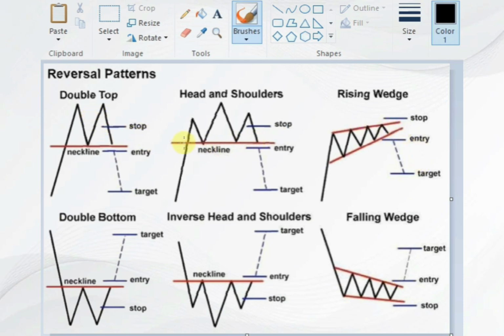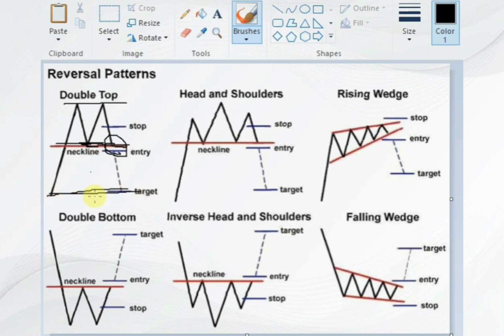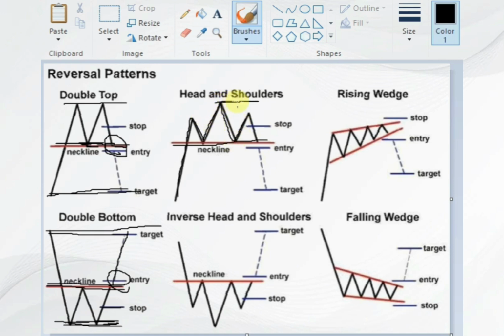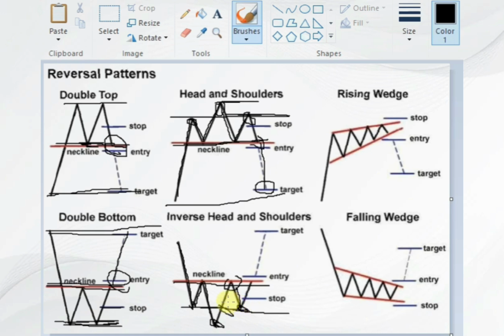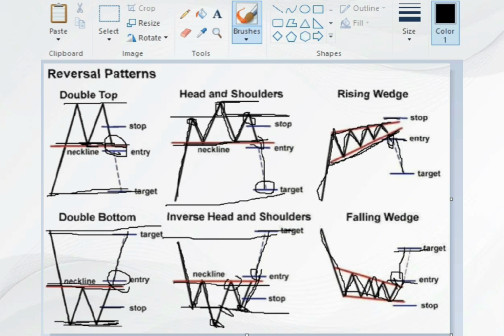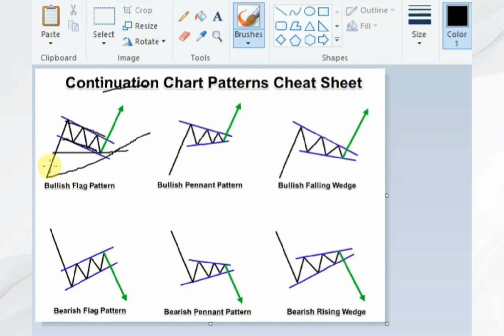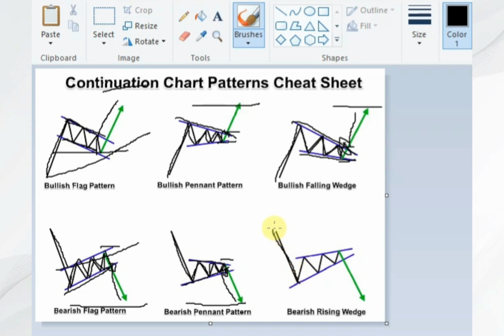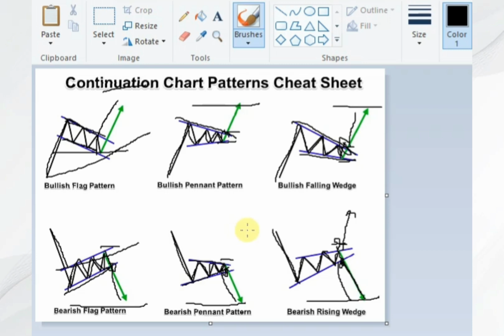Forex Chart Patterns for Beginners - Ultimate Guide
Master Forex chart patterns and boost your trading skills! This ultimate guide covers the most profitable chart patterns for beginners, including reversals, continuations, and breakouts. Learn how to identify and trade with confidence. Watch now and take your Forex trading to the next level!